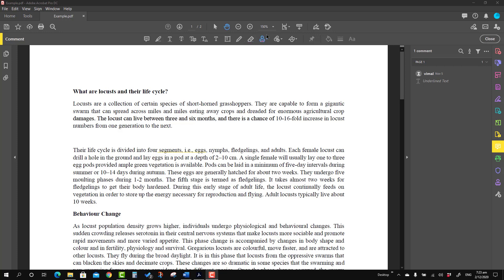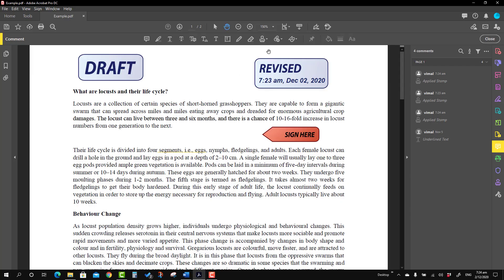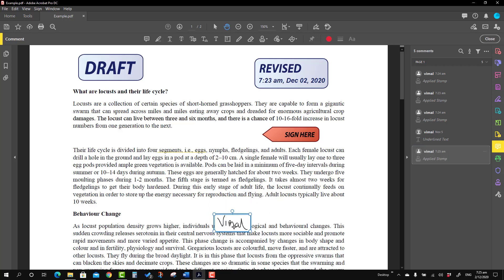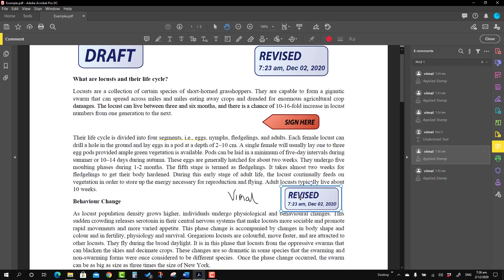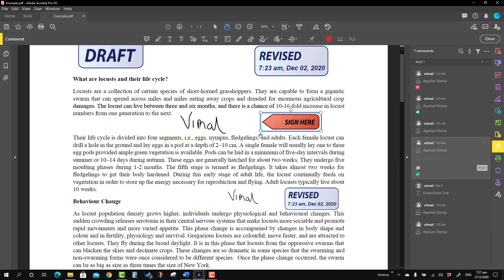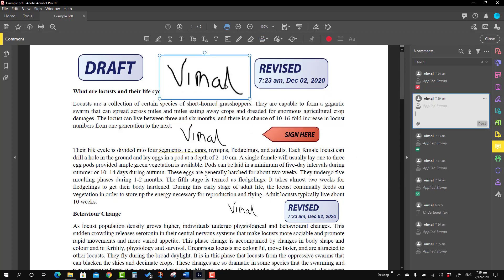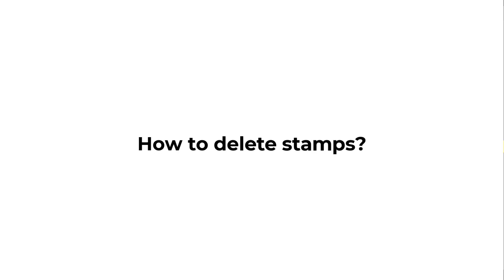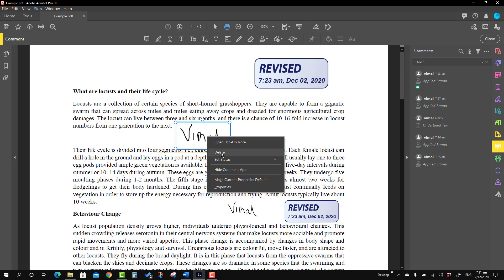How to add stamps in Adobe Acrobat Pro DC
This is an educational video demonstrating how to add stamps in adobe acrobat pro dc. Topics are summarized as follows.

00:00 Introduction
00:30 Comment tools in Adobe Acrobat Pro DC
00:55 Dynamic stamps in Adobe Acrobat Pro DC
01:24 Custom stamps in Adobe Acrobat Pro DC
02:24 How to manage the size and location of stamp
02:59 Create custom stamps from Clipboard in Adobe Acrobat Pro DC/ Paste clipboard image as a stamp tool
03:45 Edit custom stamp
04:37 Mark status of stamps in Adobe Acrobat Pro DC
05:02 Sort and filter stamps
05:34 Add current stamp to favorite/ Remove current stamp from favorite
06:38 How to make properties default
06:59 Delete stamp in Adobe Acrobat Pro DC
07:15 Lock stamp in Adobe Acrobat Pro DC
08:15 Conclusion